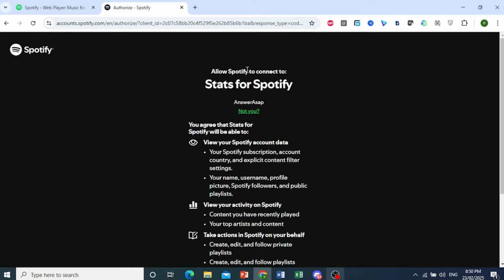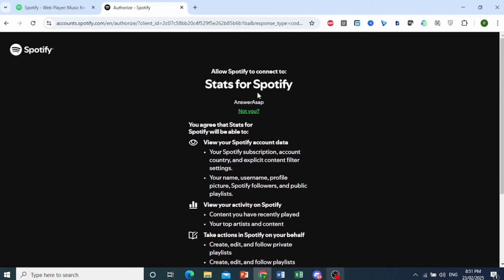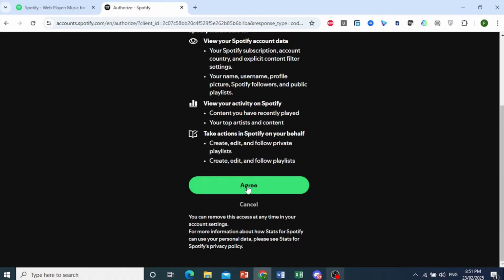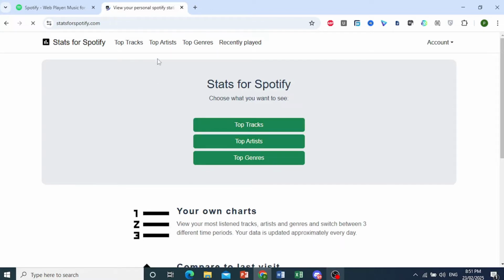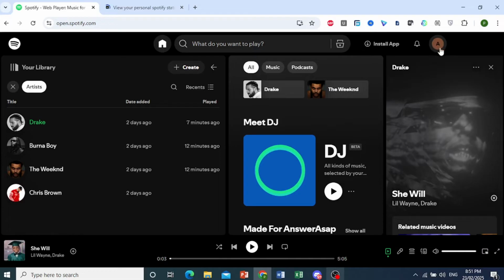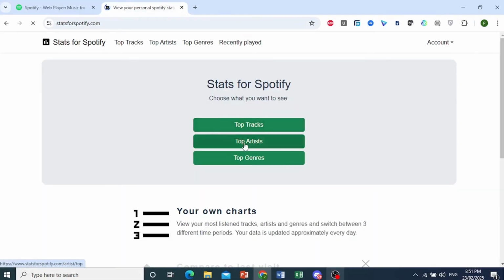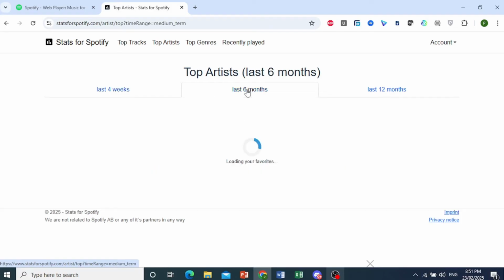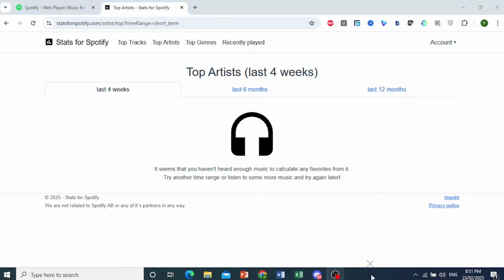How to See Your Top Artists on Spotify (Step by Step)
Curious about your most-listened-to artists on Spotify? This step-by-step guide shows you how to view your top artists using Spotify Wrapped, Spotify Stats, and third-party tracking tools. Learn how to check your personalized music trends and discover your favorite artists over different time periods. Perfect for tracking your listening habits and sharing with friends.